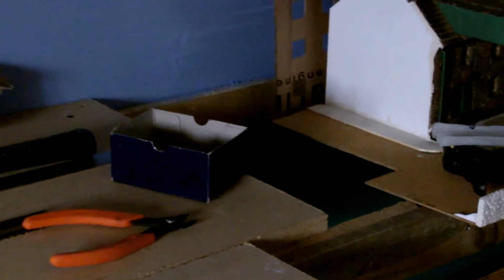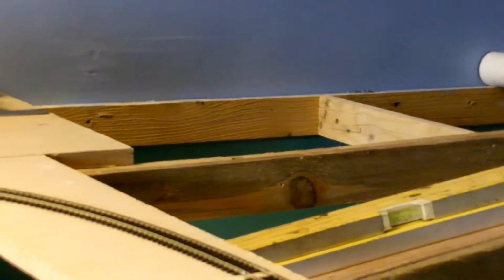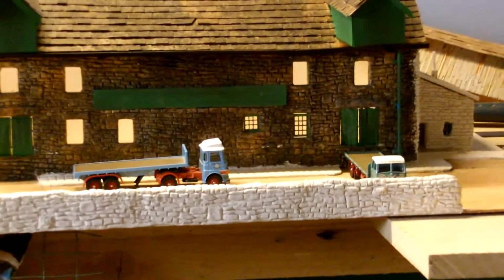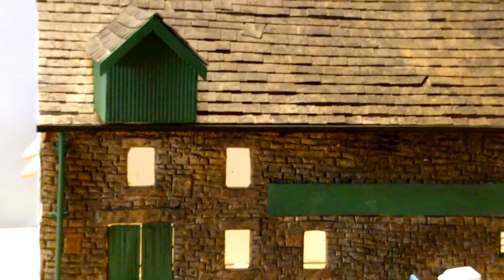CRAWFORD STREET JUNCTION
Up date on my layout for April 2014